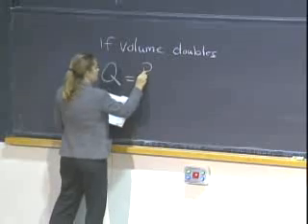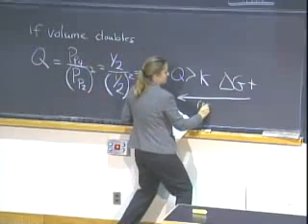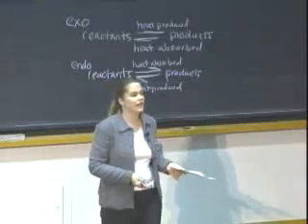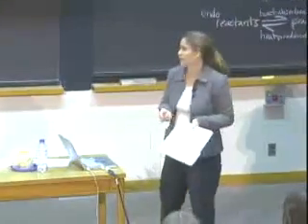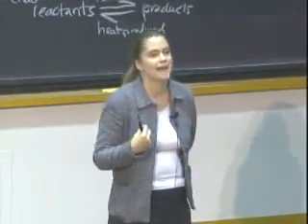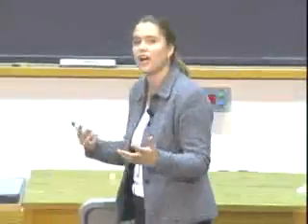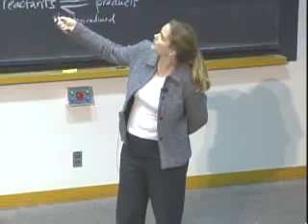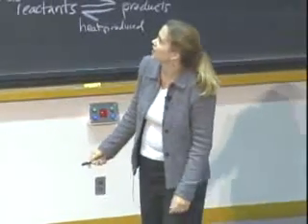Lec 20 | MIT 5.111 Principles of Chemical Science, Fall 2005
Chemical Equilibrium (cont.) (Prof. Catherine Drennan)